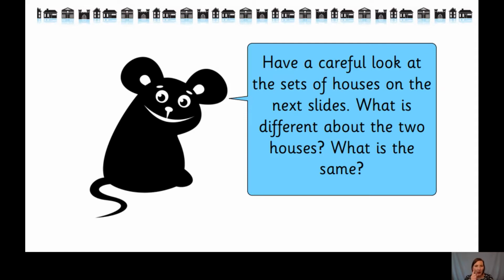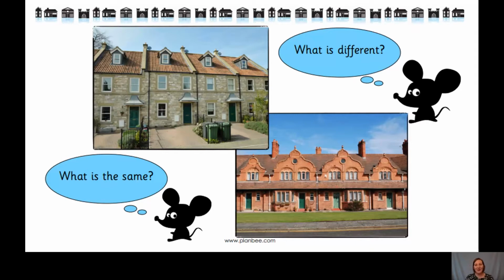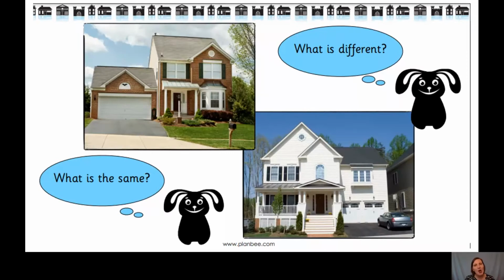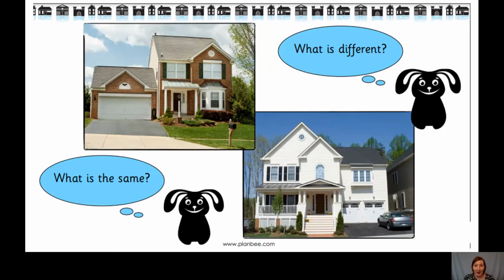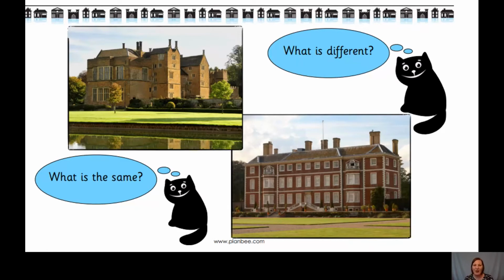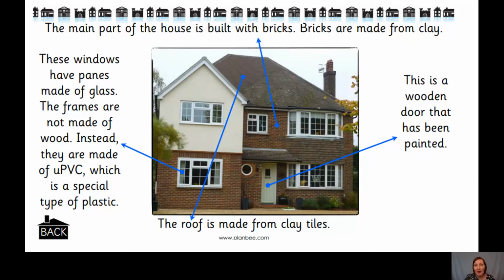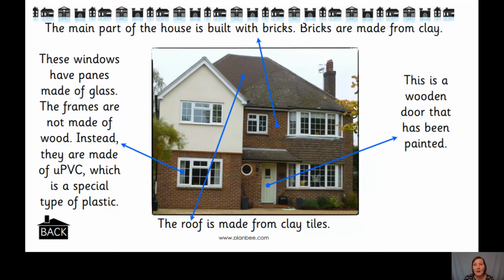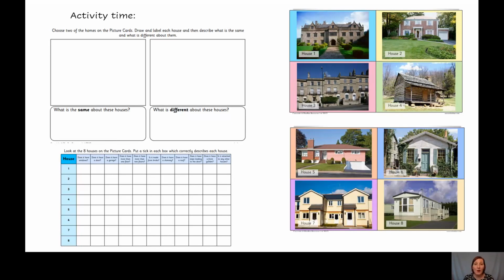Year 1 History 14th Jan